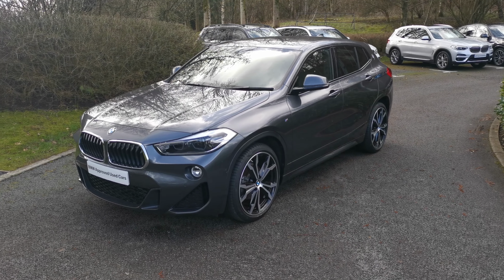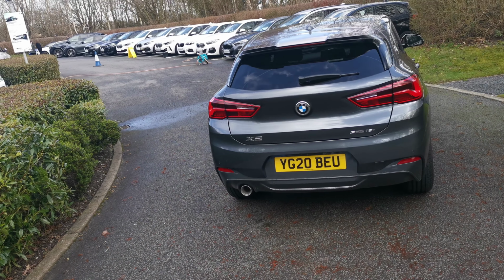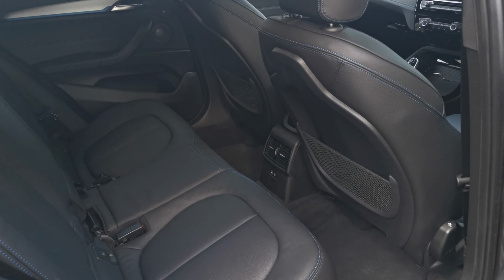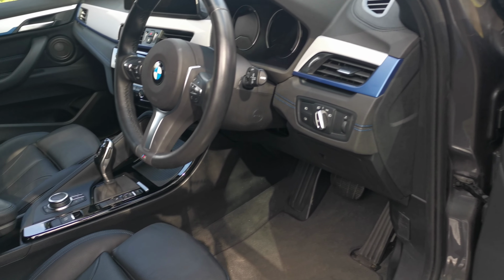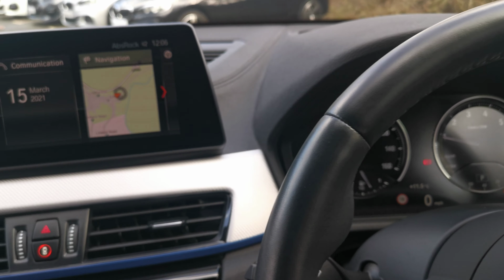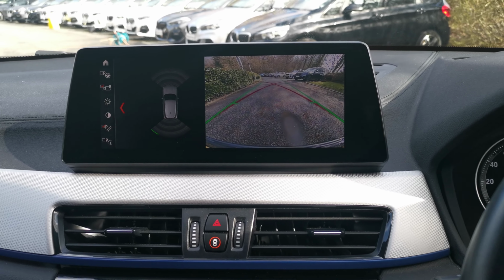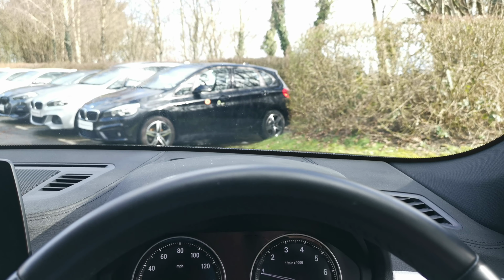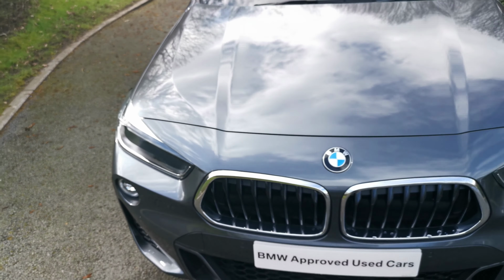BMW X2 sDrive18i M Sport Auto - YG20BEU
Here at Lloyd Motor Group BMW South Lakes we’re proud to offer this stunning example of the versatile BMW X2 finished in the fantastic Mineral Grey Metallic with contrasting Black Dakota leather upholstery. This X2 comes with great host of features to make your driving experience that bit easier. Starting with Front and Rear Parking Distance Control to make sure you get in to those tight parking spaces, a USB charging port for those long drives where you're using your phones SAT NAV, which can conveniently link to the cars Bluetooth to make sure you never miss hear a direction again. All of our cars are professionally prepared by our BMW Technicians at our state of the art prep centre to the highest of BMW standards, this brilliant X2 comes with a full service history, all of our cars also come with a minimum of 12 months warranty giving your that extra peace of mind. We are a family owned business that prides itself on delivering excellent customer service and satisfaction time and time again. If you have any questions that we’ve not answered here or would like to book a test drive why not give us a call on 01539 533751 or drop us an email.